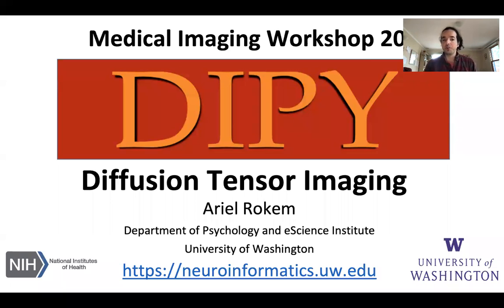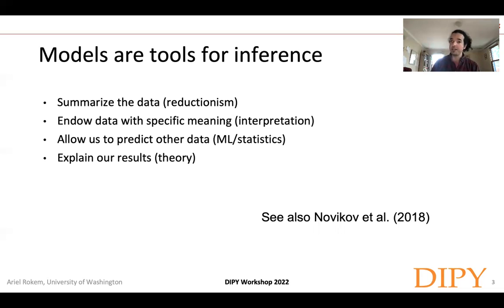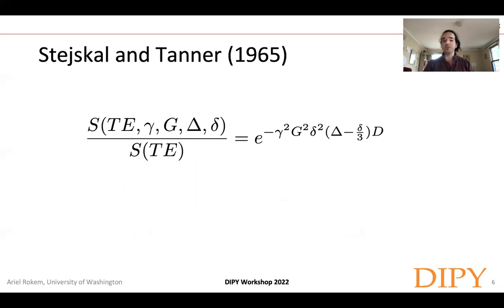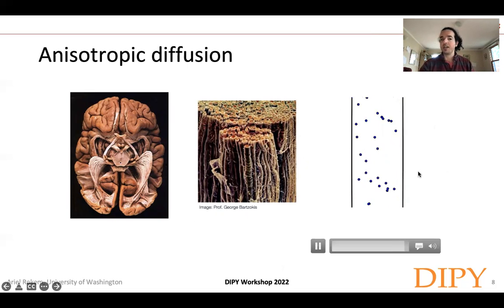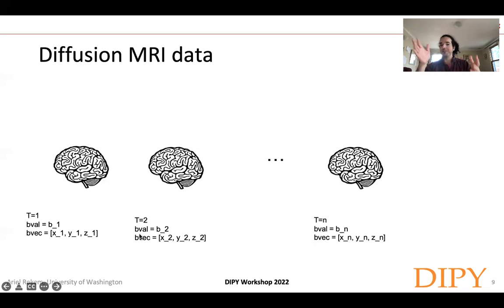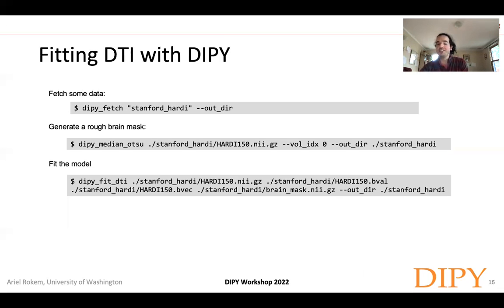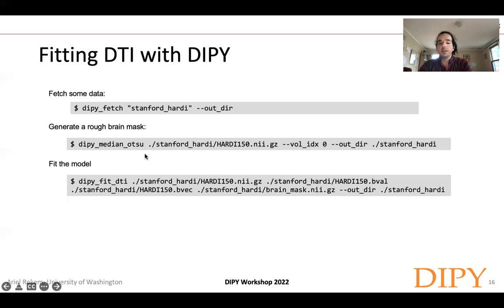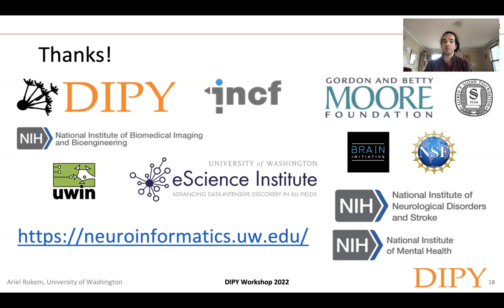Diffusion Tensor Imaging (DTI)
Talk by Dr. Ariel Rokem of University of Washington, Seattle.

Dr. Rokem is Associate DIPY Lead and a long-time contributor to the project. Dr. Rokem is the inventor of the Sparse Fascicle Model and co-inventor of AFQ.

Synopsis Dr. Rokem will provide an introduction to DTI with DIPY. Learn how to extract a series of tensor-derived maps. DTI was invented by Prof. Peter Basser.